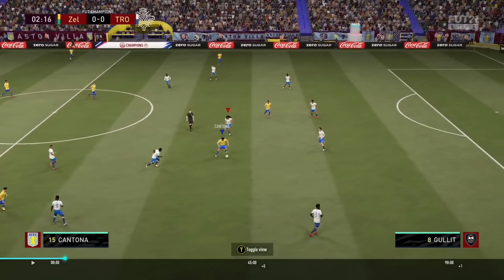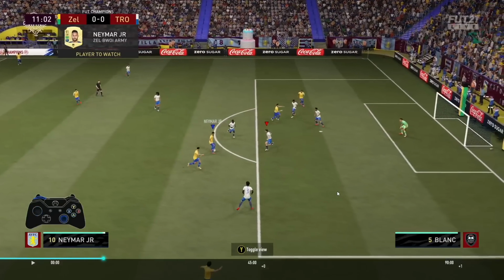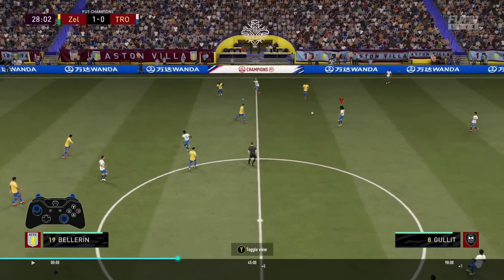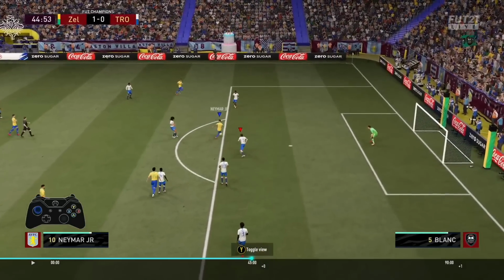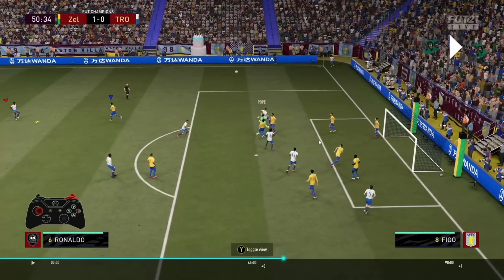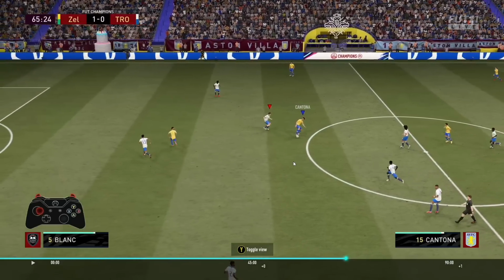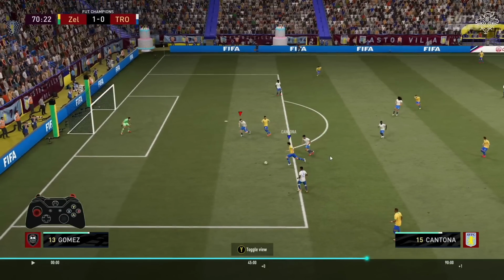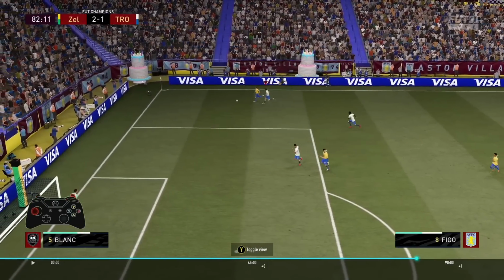HOW TO PLAY LIKE A T200 PLAYER! T200 VS T200 GAMEPLAY! TIPS TO HELP YOU GET MORE WINS IN FUT CHAMPS!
Hey guys, Zelonius here! In this video I will be showing you a T200 vs T200 game and giving you tips on how to get more wins in Weekend League! I'll be showing you some of the ways Top 200 players play and how to play like a top 200 player!

Thumbnails ► @OwenTay_